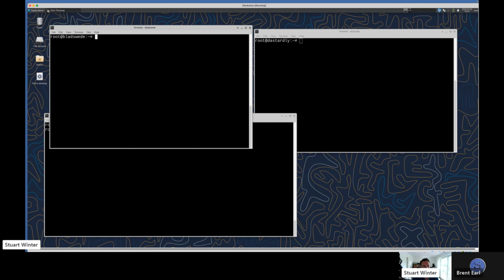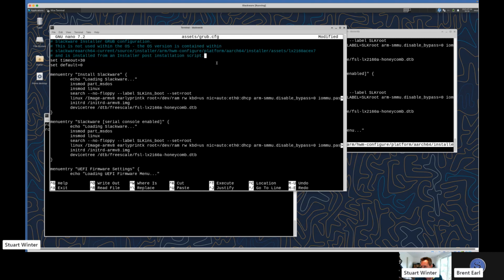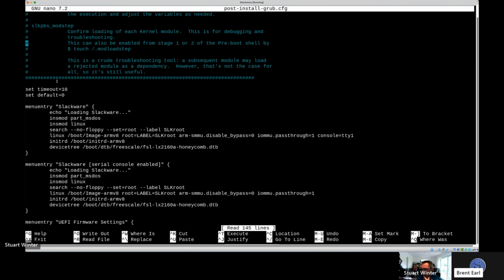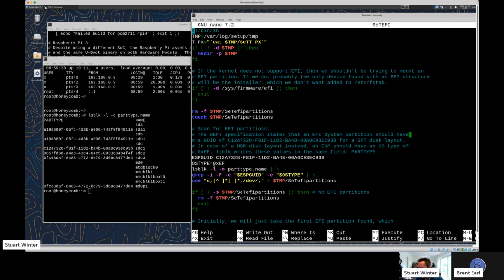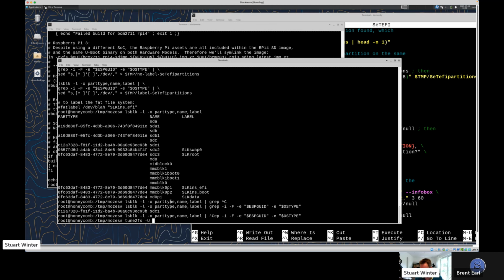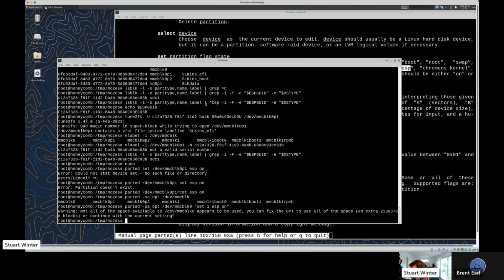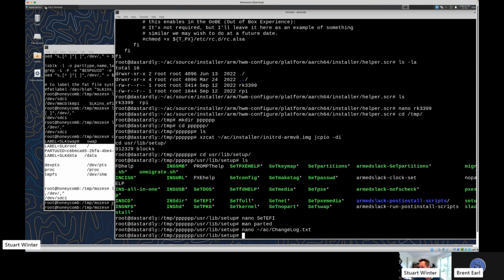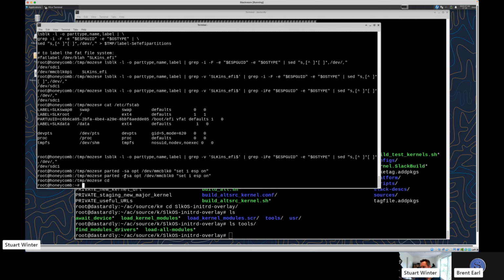S03E22 - Slackathon - July 2023 - HoneyComb LX2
We continue integration of the Hardware Model support for the HoneyComb LX2 into Slackware AArch64.